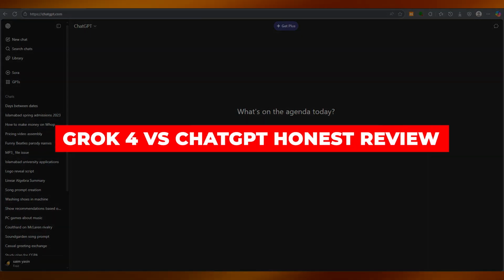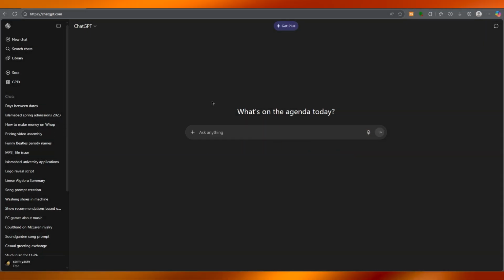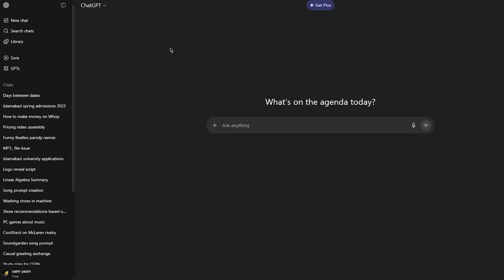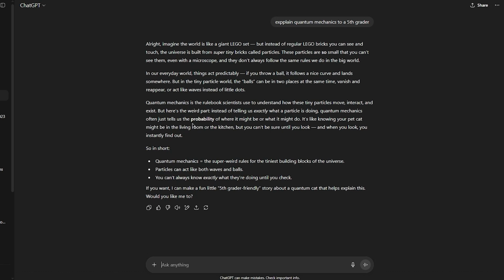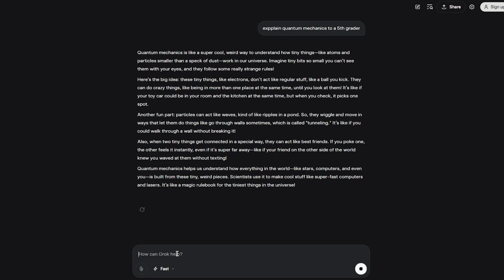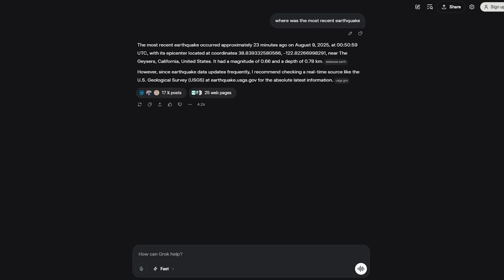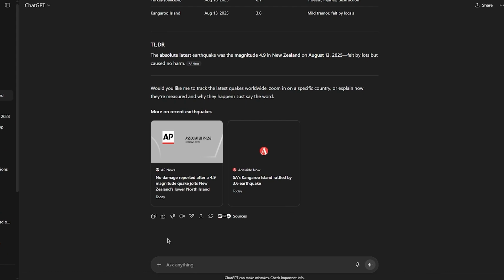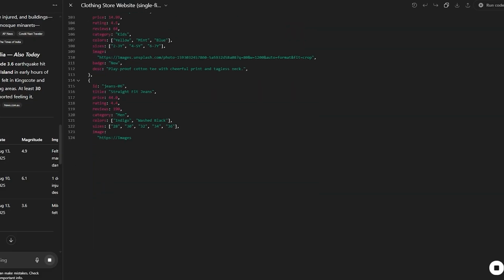Grok 4 vs ChatGPT Honest Review | Which AI Language Model is Better?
🤖 Curious about the differences between Grok 4 and ChatGPT? In this video “Grok 4 vs ChatGPT Honest Review | Which AI Language Model is Better?”, I’ll compare both AI models side by side and share an honest breakdown of their strengths, weaknesses, and best use cases.

✅ Honest, unbiased review
✅ Updated for 2025
✅ Beginner & advanced user-friendly

🔎 In this video you’ll learn:
- Key differences between Grok 4 and ChatGPT
- Speed, accuracy, and creativity comparison
- Which model works better for writing, coding, and business tasks
- Pricing, availability, and integration options
- My honest verdict: which AI tool should you use?

🚀 By the end of this review, you’ll know exactly which AI model is the better fit for your needs in 2025.